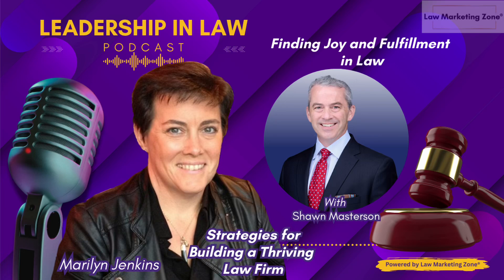06 Finding Joy and Fulfillment in Law with Shawn Masterson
Unlock the secrets to successful divorce mediation and law firm leadership with Shawn Masterson, senior attorney at Cohn Dussi, LLC and founding partner of Shapiro Dorry Masterson LLC. Shawn shares his fascinating career transition from focusing on creditors' rights and residential mortgage defaults to mastering the intricacies of divorce mediation. Learn how relationships with real estate agents and mortgage brokers can significantly impact the outcome of divorce proceedings and the importance of handling real estate conveyances correctly to avoid title defects.

Discover the power of mediation in resolving family law disputes and the art of asking the right questions to reach equitable settlements. With Shawn's background in economics, we explore the application of supply and demand principles in conflict resolution. Dive into marketing challenges in a mediation practice and the potential of social media platforms to build a personal brand.

Shawn’s commitment to supporting survivors of domestic violence through local pro-bono cases adds a profound layer to his professional journey. Hear about the emotional and professional rewards of handling pro bono cases, and the vital role of mentorship in the legal profession. Shawn also shares practical tips on managing stress and the importance of continuous learning through books and podcasts. Join us for an episode packed with actionable insights and inspiration for law firm owners aiming to lead with vision and grow their practices.

Stay in touch for his upcoming Podcast!

Ready to level up your law firm marketing? Book a FREE Discovery Call with Marilyn

Leadership In Law Podcast with host, Marilyn Jenkins
Powered by Law Marketing Zone®
A full-service Digital Marketing Agency helping clients increase leads, cases and Profit through digital marketing.